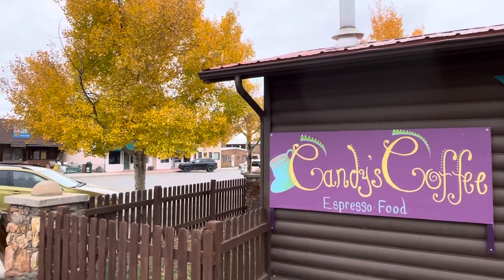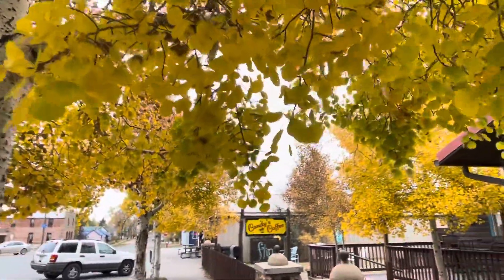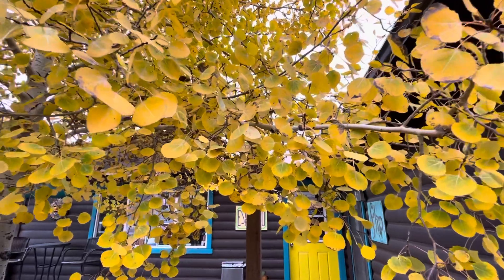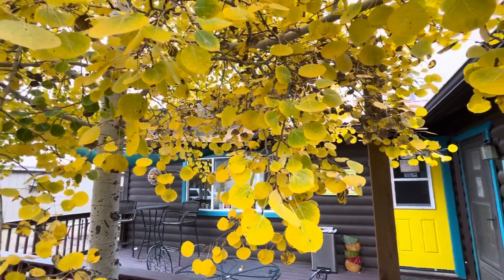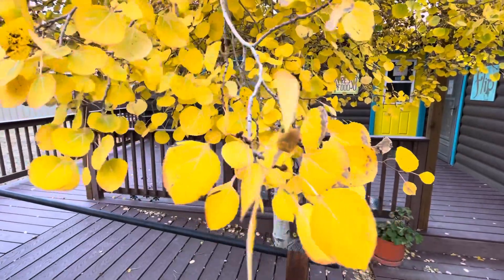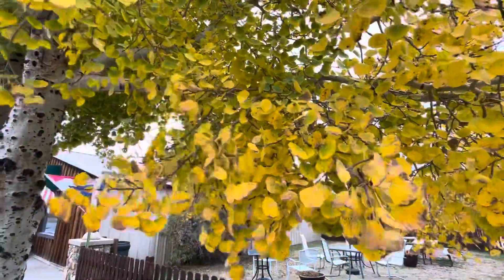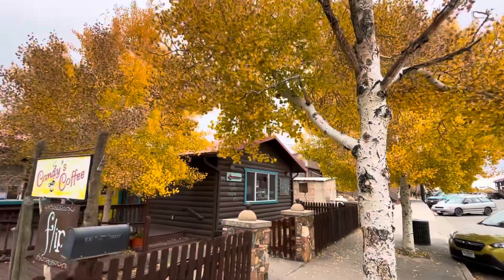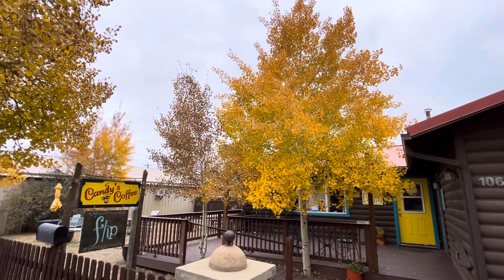Fall Foliage at Candy's Coffee Shop - Westcliffe, Colorado